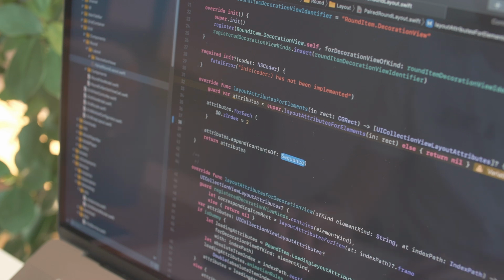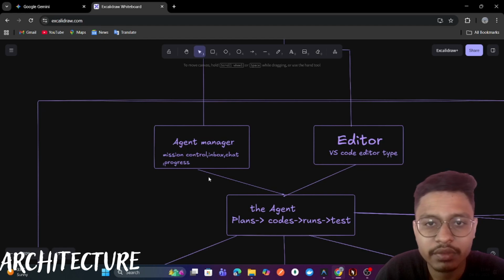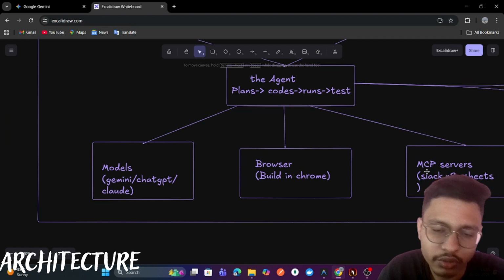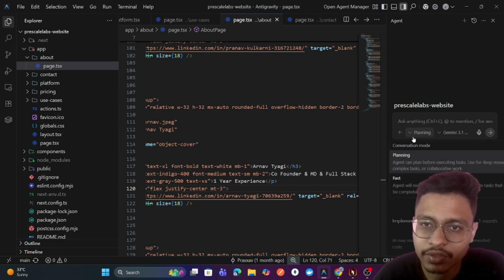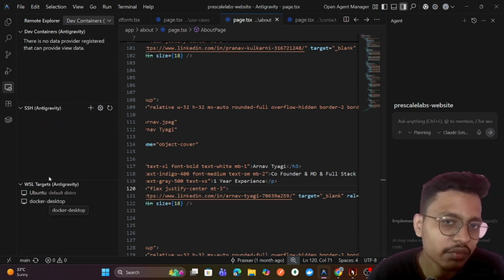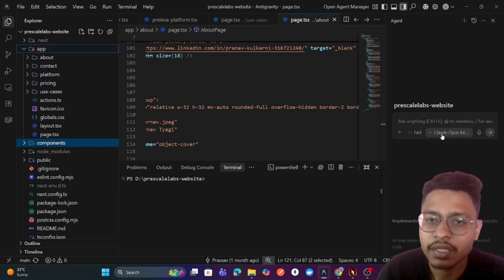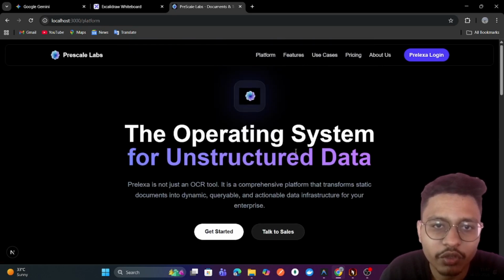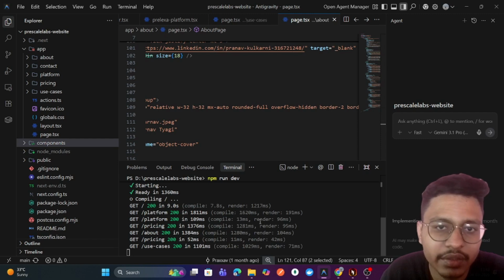Anti gravity tutorial | Anti gravity Explained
Stop coding. Start architecting. 🚀
Google’s new Anti-Gravity AI development tool is changing how software is built. Instead of writing code line by line, you can now use agentic AI to plan, build, test, and deploy apps automatically.
In this video on PromptStack, I break down how Google Anti-Gravity works, its architecture, and how AI agents can build a complete website and dashboard from a single prompt using Gemini models.
You’ll see how Anti-Gravity combines AI coding, browser testing, MCP servers, and autonomous planning to create a new generation of developer tools.
If you're interested in AI coding tools, vibe coding, AI agents, and the future of software development, this video is for you.
⏱️ Timestamps
0:00 Intro
0:05 What is Google Anti-Gravity
0:31 Building a landing page using a prompt
0:46 Anti-Gravity architecture blueprint
1:51 AI models supported (Gemini, ChatGPT, Claude)
2:26 Browser-based agent testing
2:51 MCP servers & integrations (GKE, Firebase)
3:17 Anti-Gravity dashboard overview
3:51 Conversion mode planning explained
6:21 AI-built website demonstration
7:18 Gemini 3.1 building animations & dashboards
💡 What You'll Learn
• How Agentic IDEs are replacing traditional coding
• Anti-Gravity Agent Manager & Editor architecture
• How AI agents test code automatically in browser
• Using Gemini models for full-stack app generation
• The future of AI software development
AI coding tools, developer productivity, cloud, automation, and the future of software engineering.